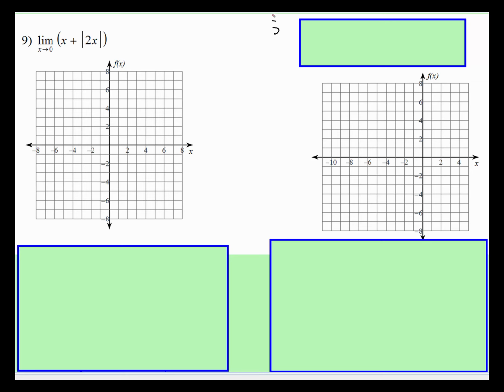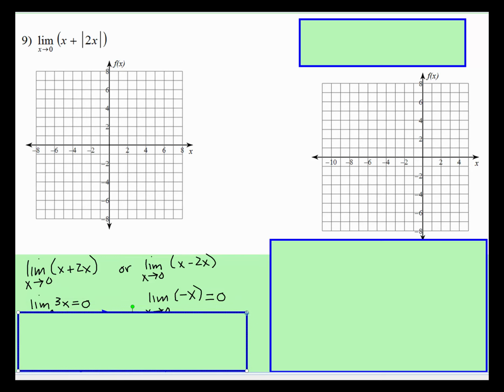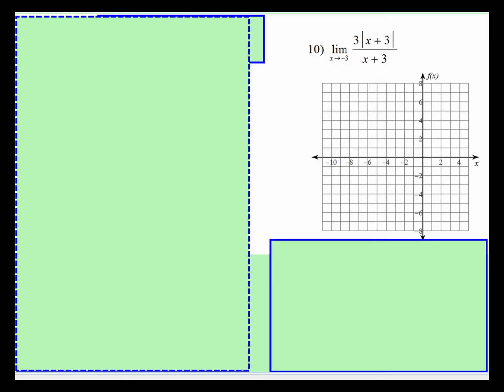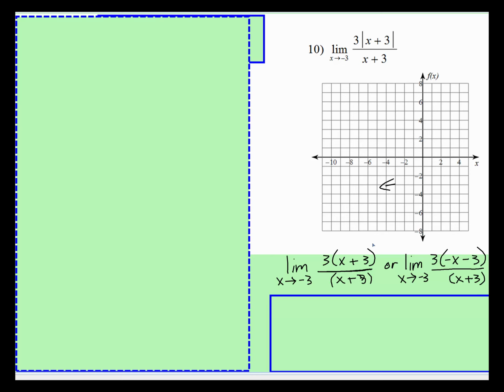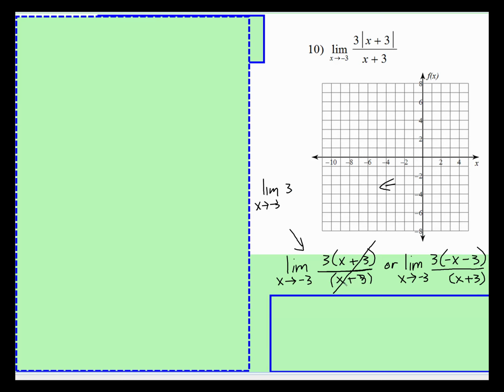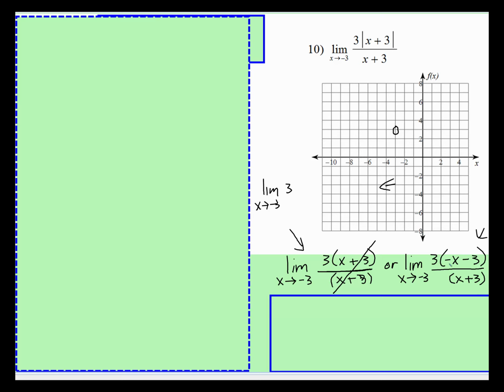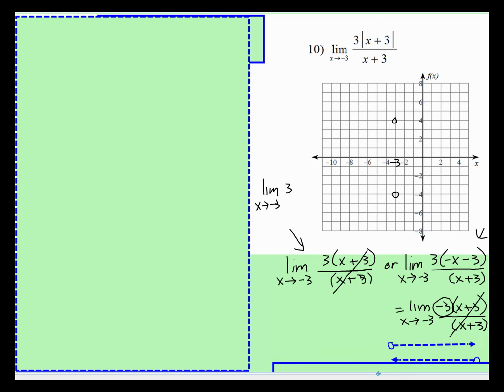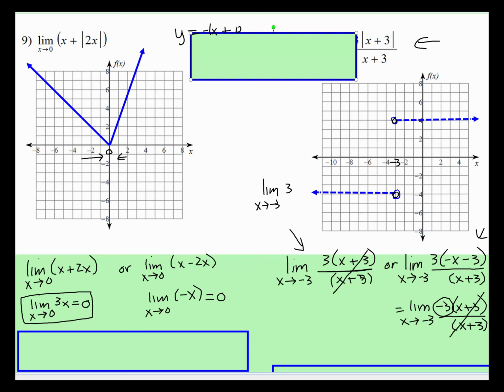Limits: Evaluating Limits of Absolute Value Functions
Students will learn to set up the positive and negatives of the absolute value limits and draw the graphs.